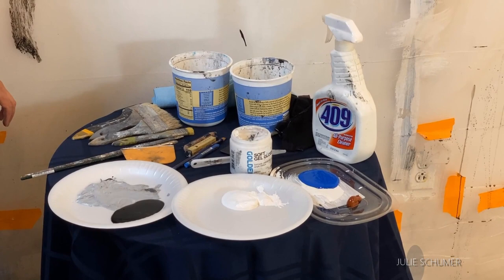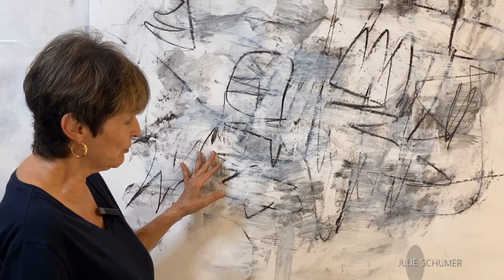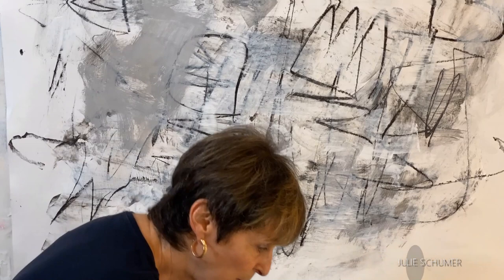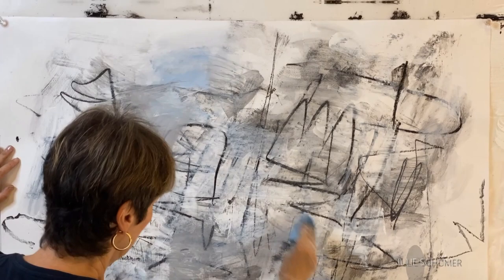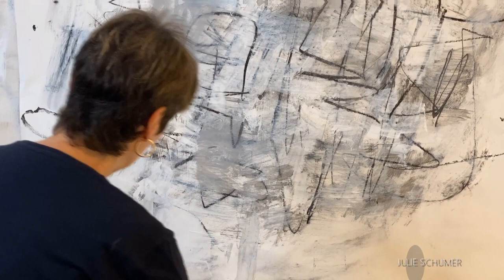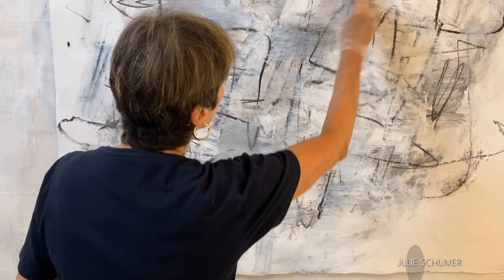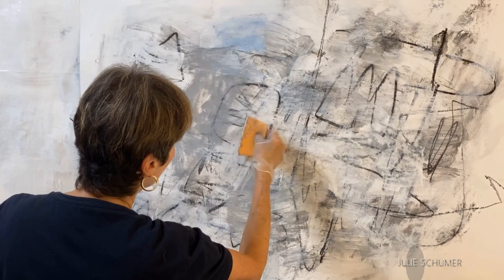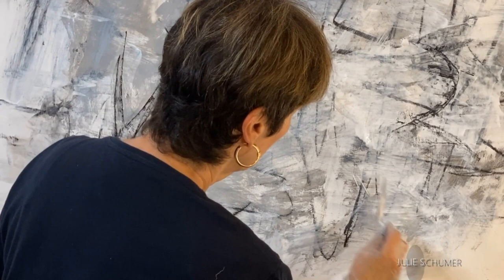Techniques for Creating Focus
Part of a lesson from my Dive Into Abstract Painting: Mark Making online workshop.